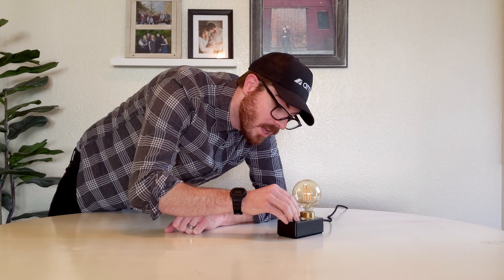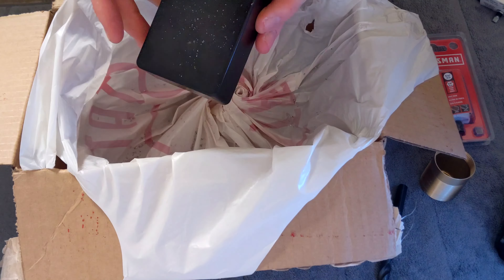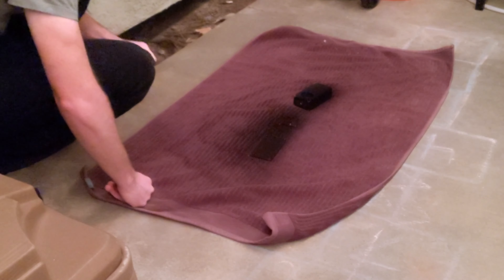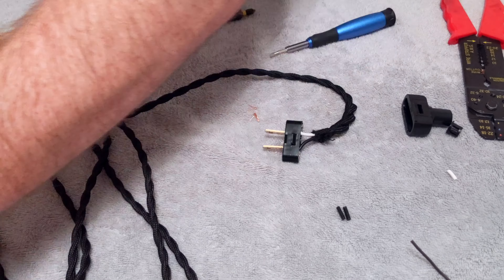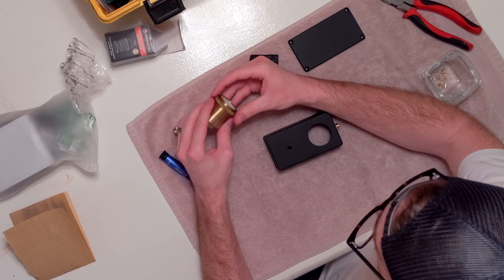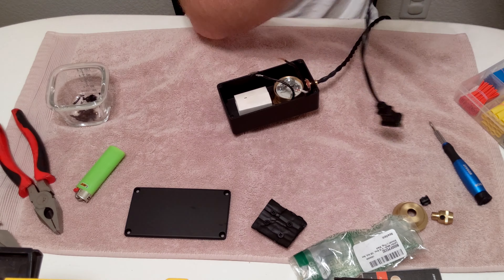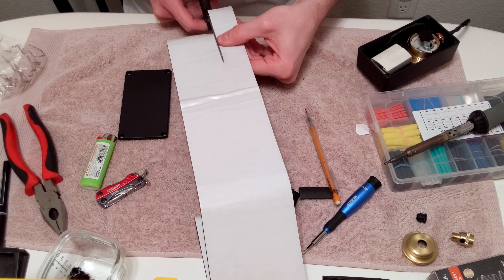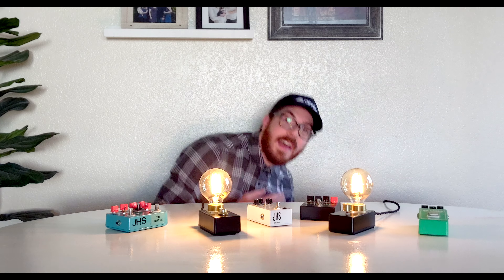How to Make a Guitar Pedal Lamp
I made a modern dimmable lamp out of guitar pedal parts. No really.

Parts list:

Light bulb
Rotary dimmer
Guitar output jack
Electrical cord
2 prong plug
Felt backing
Heat shrink
Flat black spray paint
Satin clear spray paint
Knob 1 (Shotgun shell)
Knob 2 (Bell)